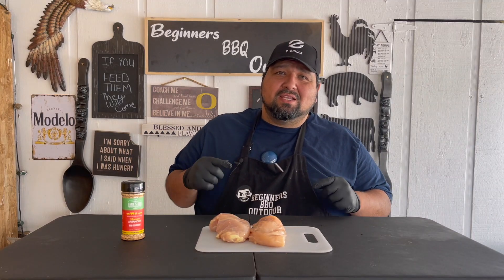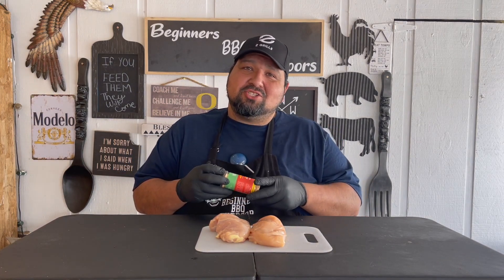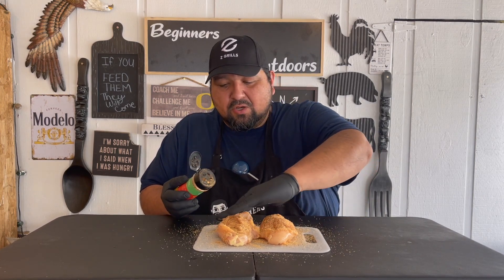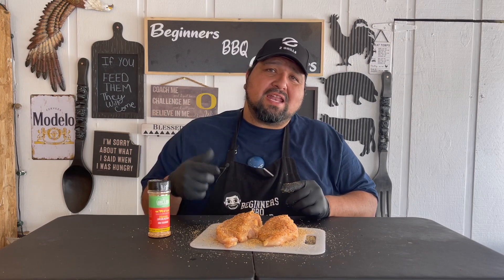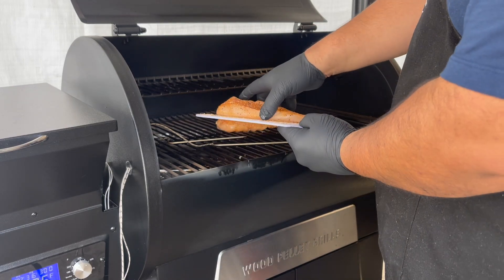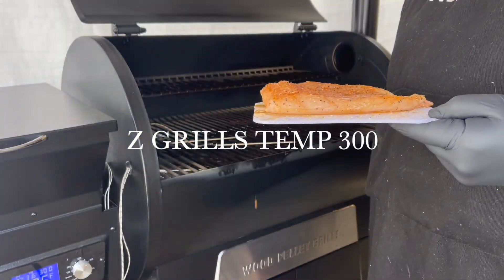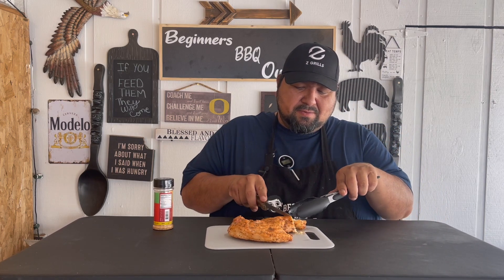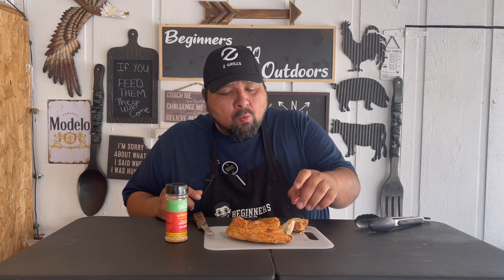Smoke Chicken On Z Grills - how to smoke chicken breast on pellet grill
I finally had to try this honey sriracha rub from @LanesBBQ   And let me tell you it did not disappoint. It’s a perfect combination of the sweet honey with a little spice of the sriracha. This was a big hit with the family. The @ZGrills smoke this chicken to perfection and so far I’m really loving this model. There so confident that you will love there pellet grill that they gave me a code to give to you guys for a 5% off the already low price of $600. Make sure to click the link for 700d3 model.

🚨 About us 🚨